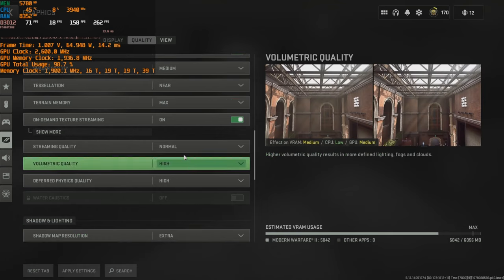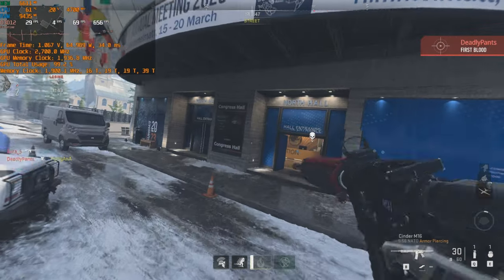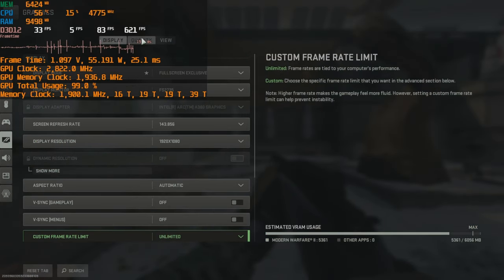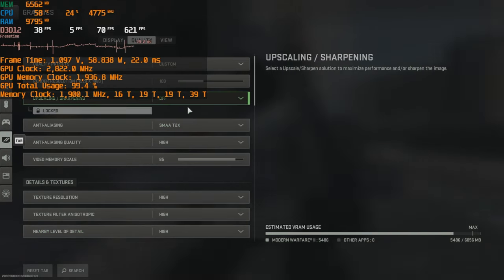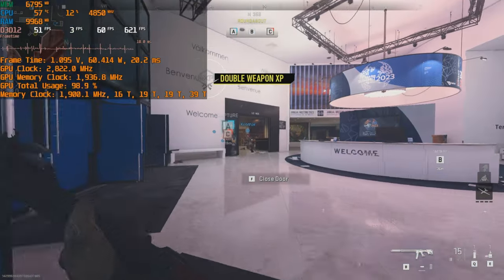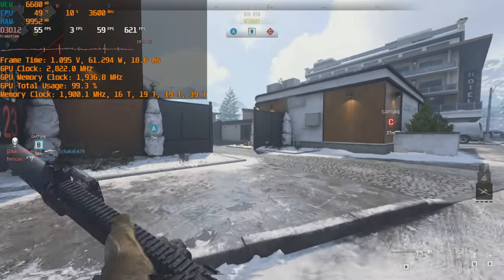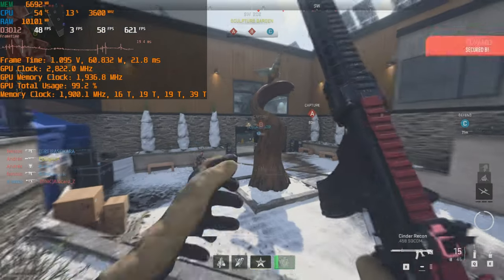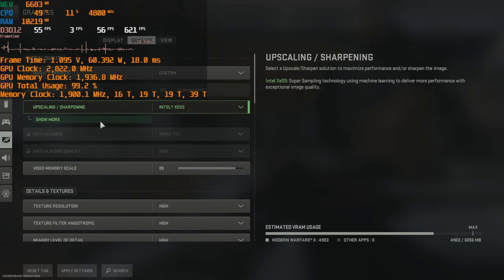Intel Arc A380 V.s. Call of Duty Modern Warfare 2 [1080p|1440p] Is 60FPS possible with XESS?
Welcome back to first video of Intel Arc A380 and what better video to make then the one we made for Intel Arc A770 first. Yes, that is right we are testing call of duty modern warfare 2 as I wanted to play it this cloudy cold Sunday. Was really curious as to how the A380 would run this game and well ... it is what it is :)

Not playable for me since I am used to sweaty 165fps gameplay but it is playable.

Shall I retest Modern Warfare 2 and also Warzone on Intel Arc A770? I think the performance improved over the past 4 months or did it? Shall we find out?

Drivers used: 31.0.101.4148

Timetables:
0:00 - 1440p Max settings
2:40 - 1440p Max Setting + XESS Balanced
3:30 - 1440p Max Setting + XESS Performance
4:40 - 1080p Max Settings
6:02 - Optimizing some settings
9:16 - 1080p Optimized Settings + Xess Quality

TEST BENCH SPECS:
GPU: Intel Arc A770 Limited Edition 16GB + Asrock A380 OC
CPU: AMD Ryzen 5950x - REBAR ON
RAM: 2x16 3600CL16 @ 3800CL16
MB: x570 Gigabyte Aorus Extreme